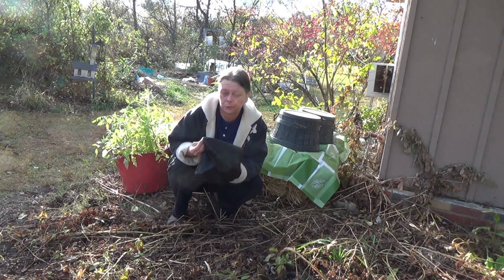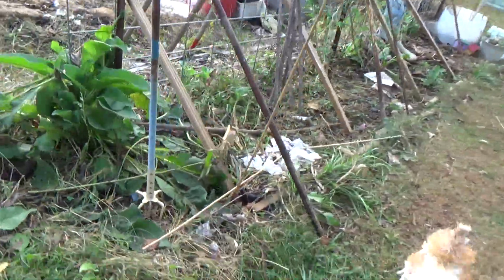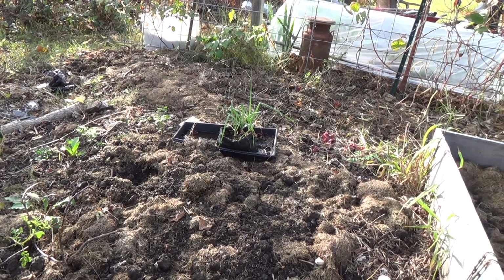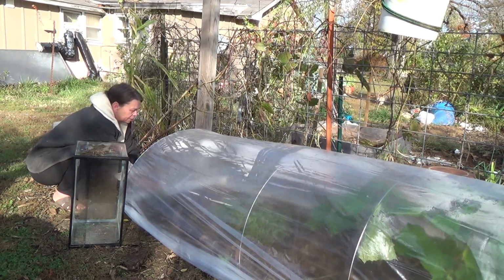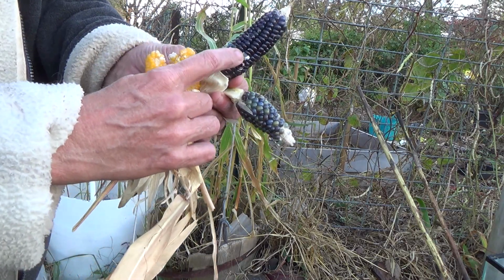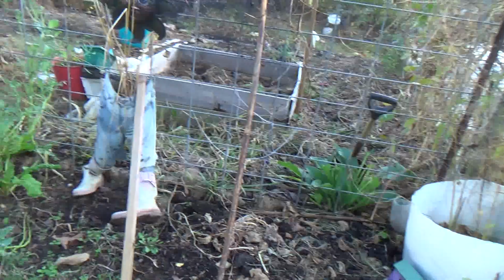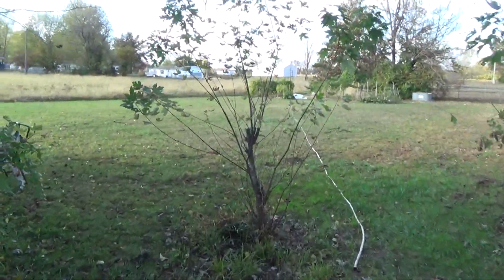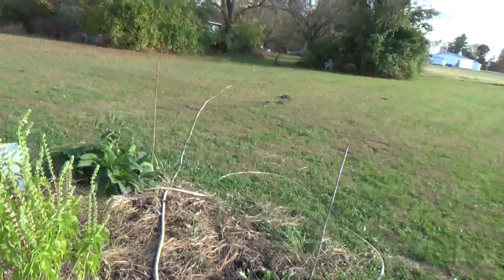Fall update, Grow bags, Glass gem corn, carrots, Oca, Luffa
A little bit of whats left to harvest in the garden.